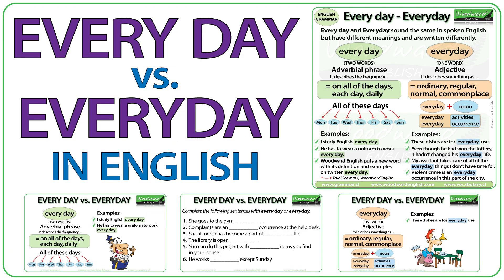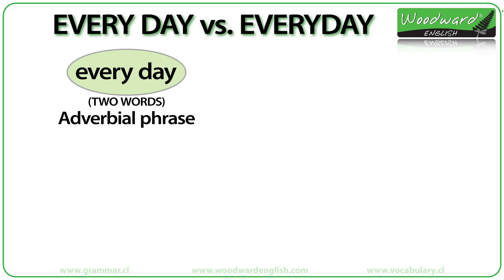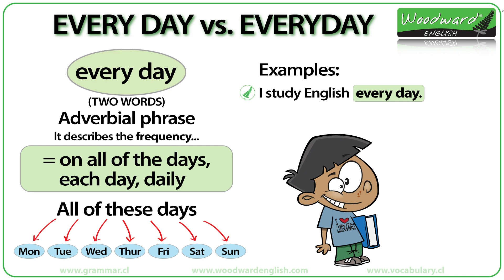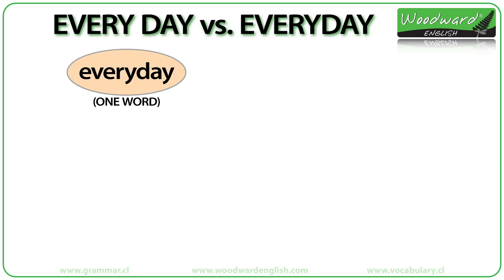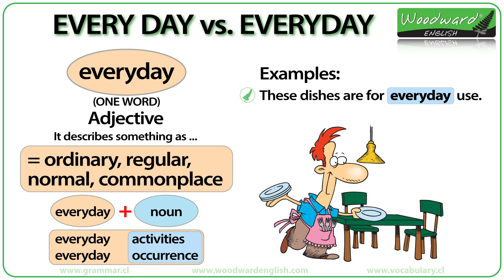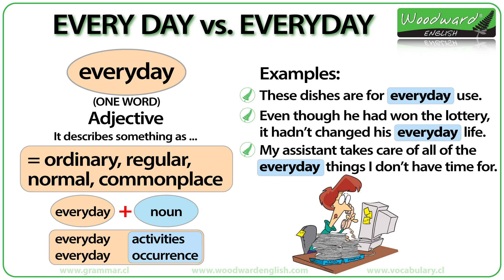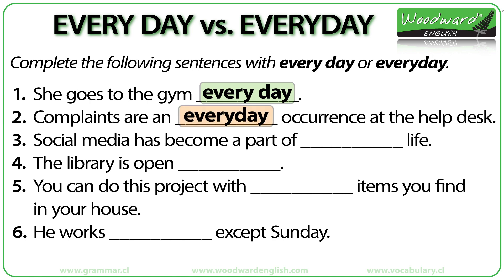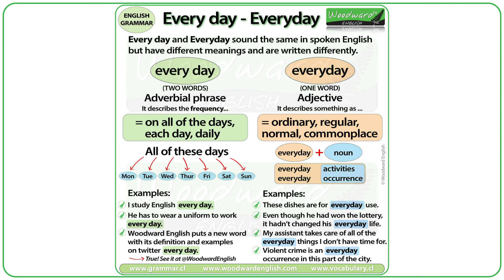Are You Using EVERY DAY and EVERYDAY Correctly In English?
The difference between EVERYDAY and EVERY DAY in English.

Every day and Everyday sound the same in spoken English but are written differently and have different meanings.

What is the difference between Every day and Everyday?
One is an adverbial phrase and the other is an adjective.
They are NOT interchangeable.
First we look at EVERY DAY (two words) and how it is used as an adverbial phrase with example sentences.
Then we look at EVERYDAY (one word) and how it is used as an adjective. We give examples sentences using EVERYDAY.

Once we have explained the differences, there is an exercises where the viewer needs to complete sentences with either EVERY DAY or EVERYDAY in the blank space. The answers will appear after a small amount of time.

Don’t worry, native English speakers are often confused about whether to write every day as two words or everyday as one word.
Remember, you should to learn English EVERY DAY!

Rob Woodward
Howick
Auckland 2145
New Zealand

- Rob Woodward